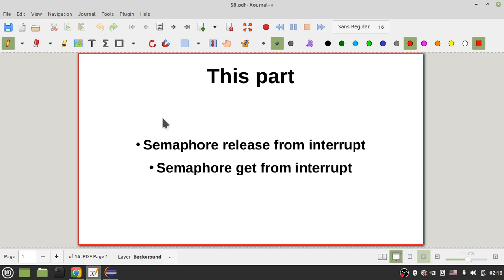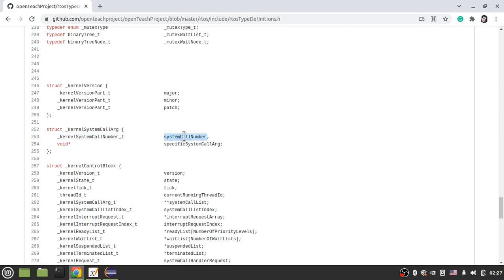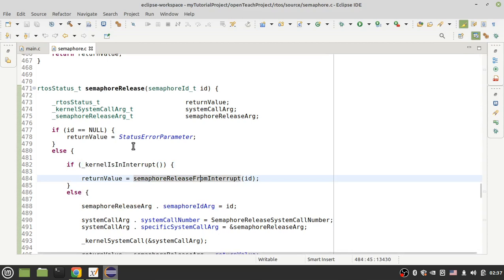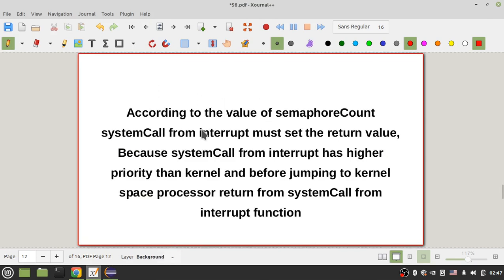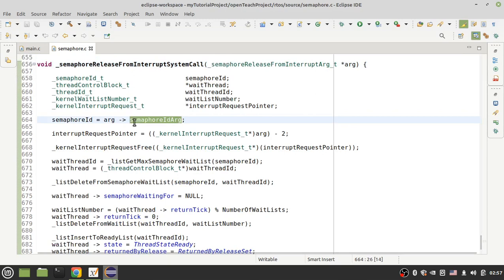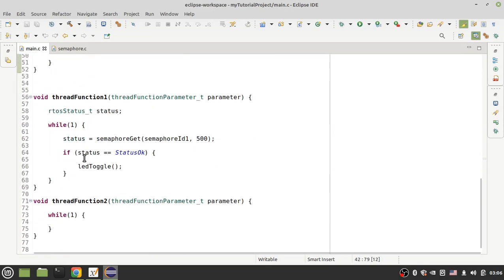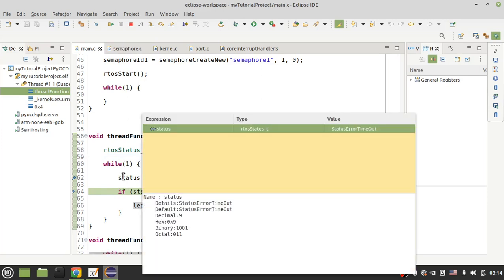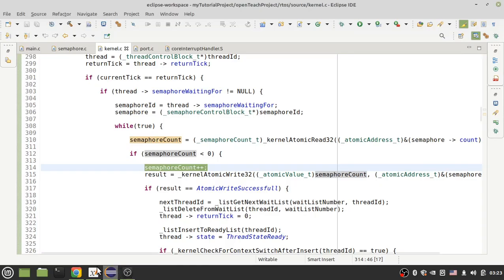058 - RTOS (16) - Implementation of semaphore get and release from interrupt